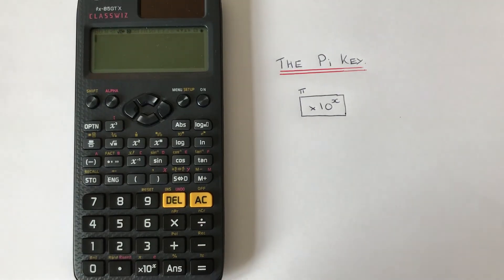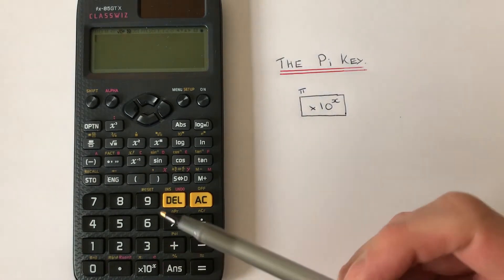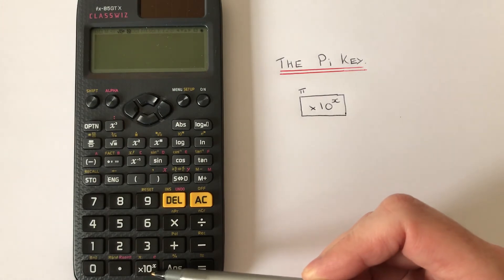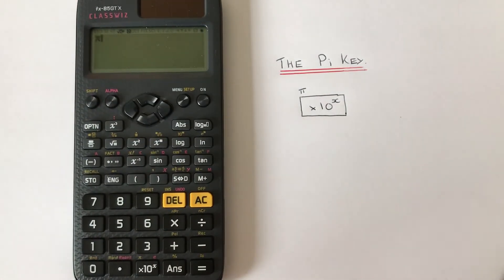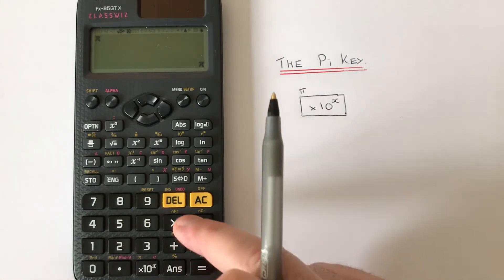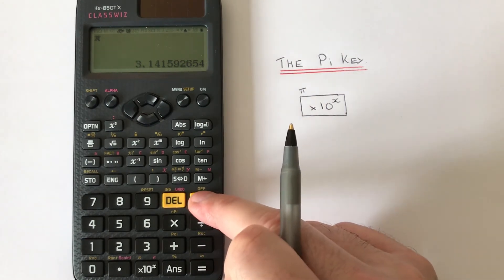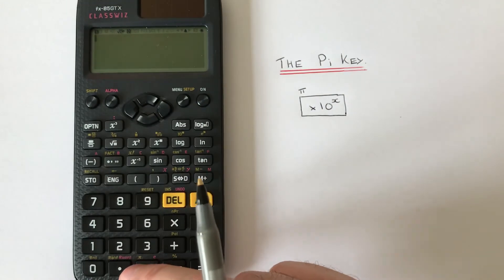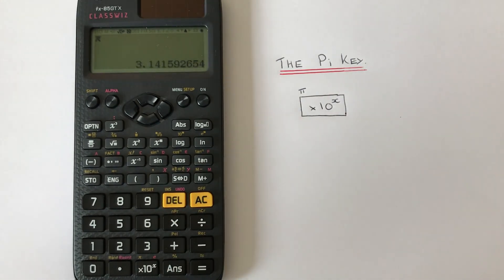The Pi Button. Where Is The Pi Key On A Casio Classwiz fx GT85x Calculator, Converting Pi To Decimal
Here you will shown where the Pi button is located on a Casio Classwiz fx GT85x scientific calculator. The pi key can be found at the bottom row. It’s the second function of the standard form key (x10). So to get pi up you need to press shift once, followed by the standard form key. If you need to know the value of Pi press equals and then press the SD key. This will convert Pi to a decimal 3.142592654.